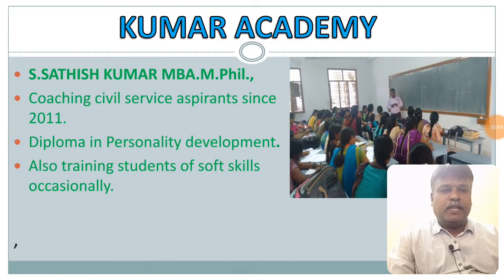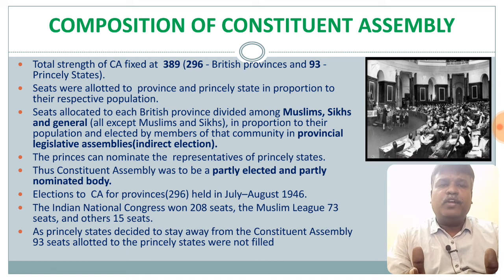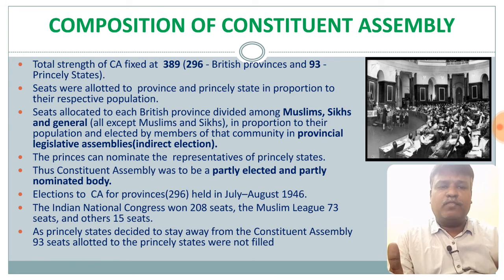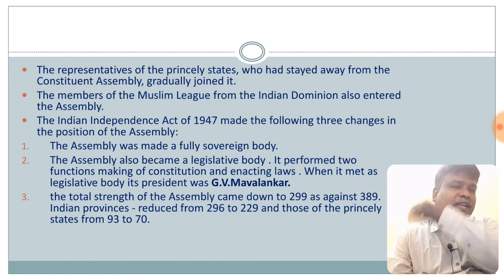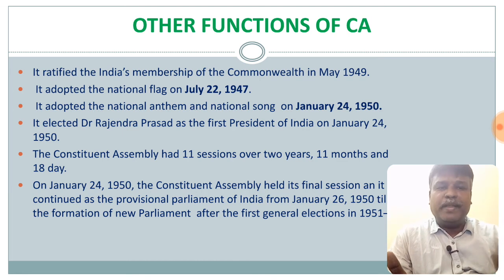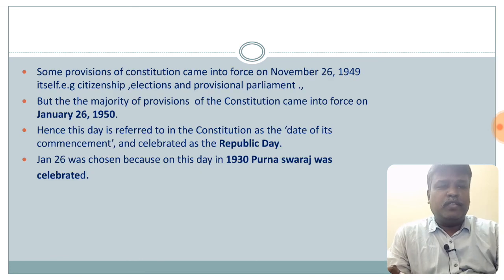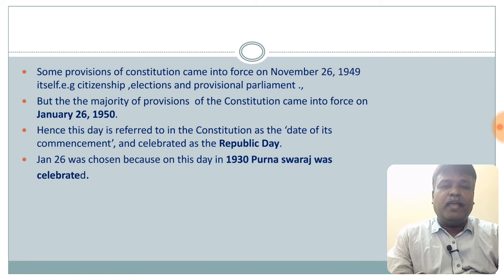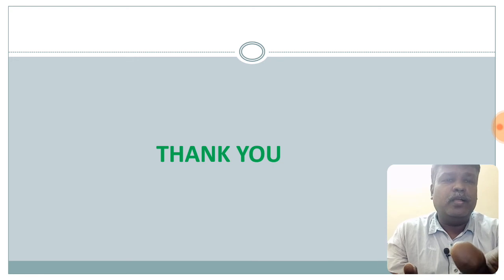INDIAN POLITY -1. Making of constitution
In this lesson we will learn about setting of constituent Assembly and making of Indian constitution.